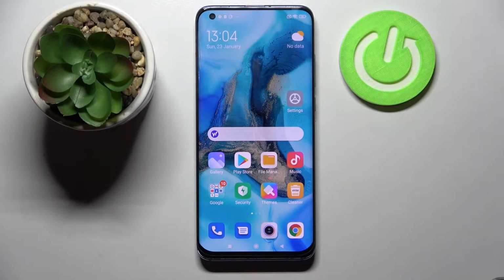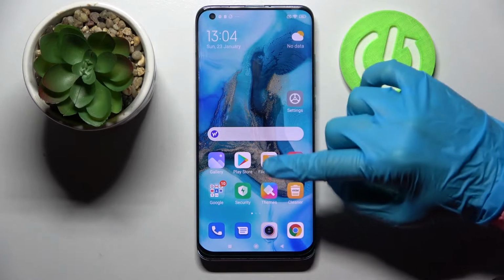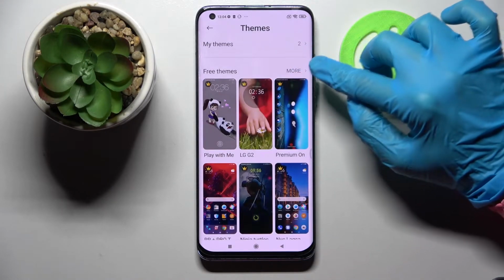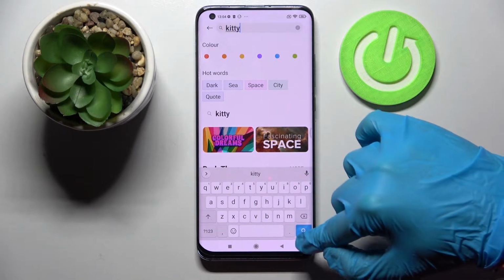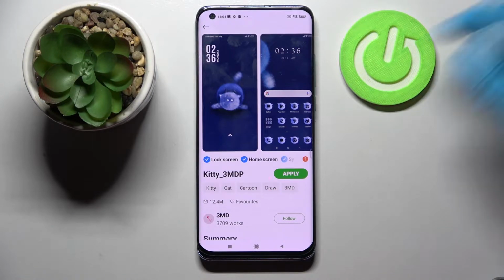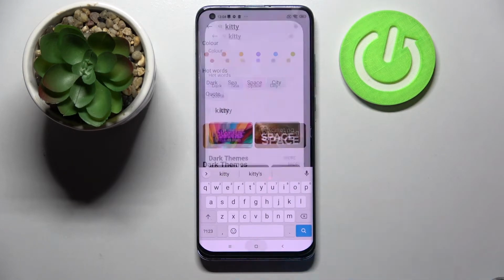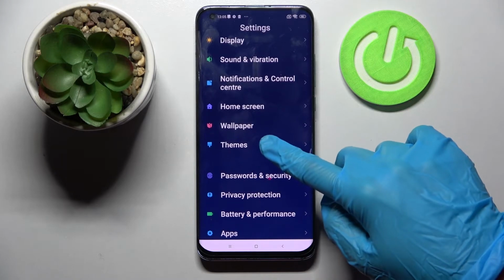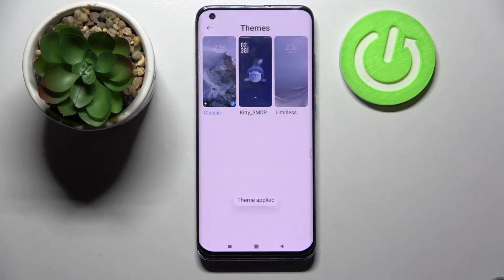How to Change Device Theme on Xiaomi Mi 10 Pro – Manage Default Device Theme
Hi there! If you want to update the theme of your Xiaomi Mi 10 Pro, but you do not know how to do it yourself, then after watching our video tutorial you will learn how to do it correctly. Our Specialist will show you how to enter the settings of your Xiaomi Mi 10 Pro, as well as how to customize it. So, open our video tutorial and follow the steps of our Expert to learn how to change the theme of your Xiaomi Mi 10 Pro to whatever you like.

How to Switch Xiaomi Mi 10 Pro Theme?
How to Adjust Theme on Xiaomi Mi 10 Pro?
How to Refresh Theme on Xiaomi Mi 10 Pro?